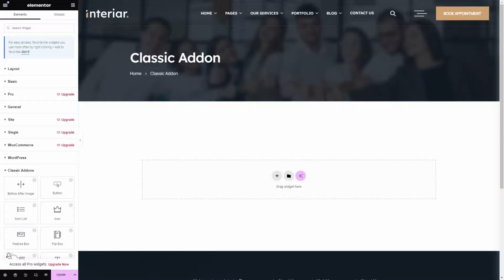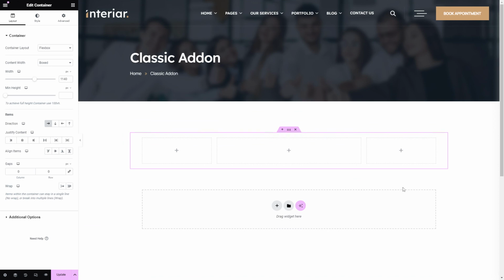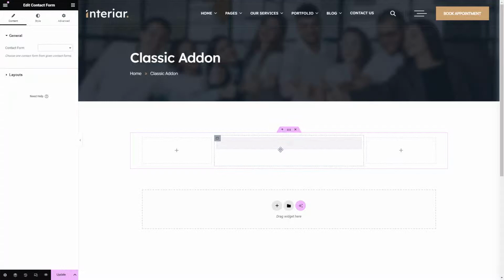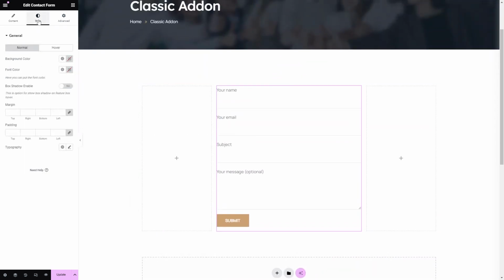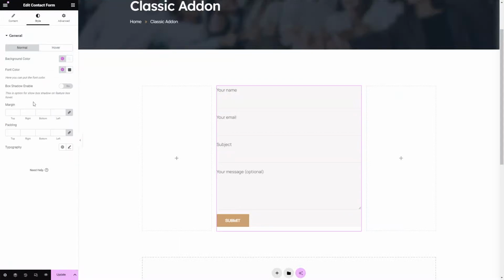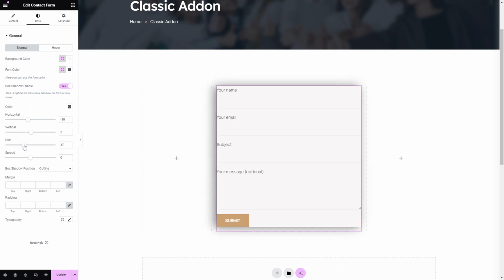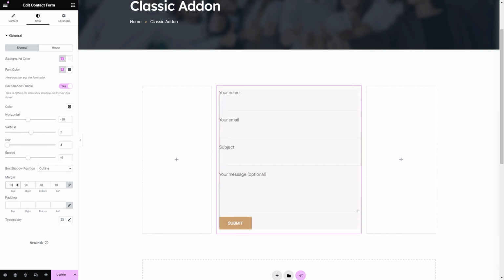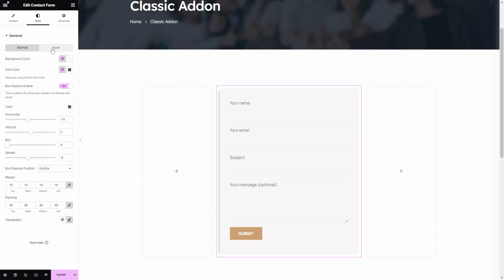How to Use a "Contact Form" Widget of a Classic Elementor Addon Plugin?